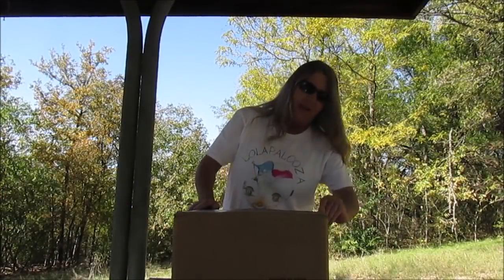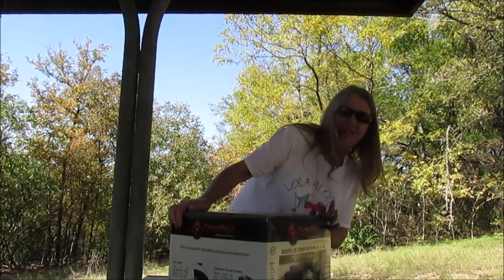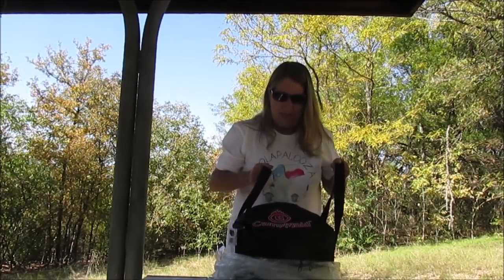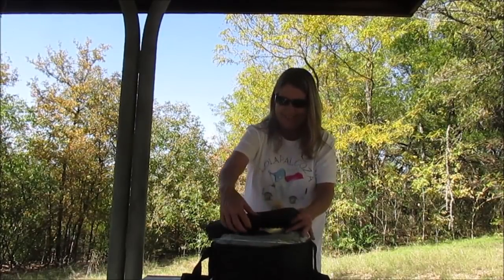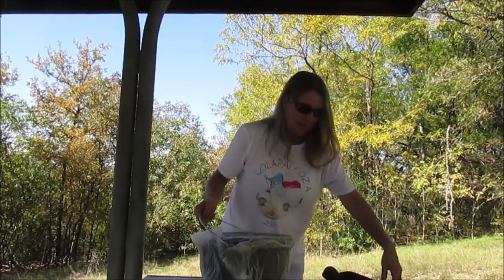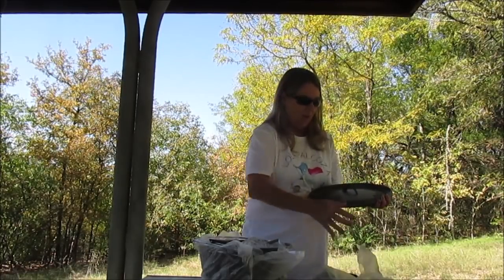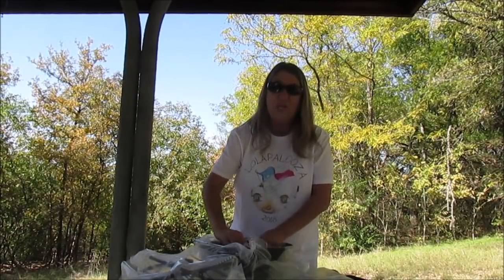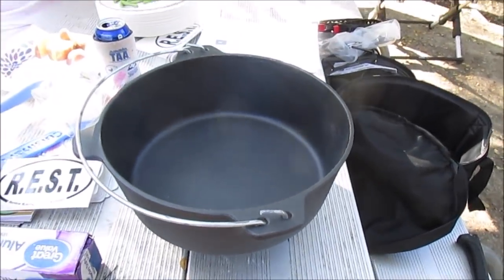CampMaid Unboxing and a Chat with The Phoenix Ramblers about NomadFest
My name is Lola (Lost On Land Again).  I am a van dweller in training and this is my story.

I used my new CampMaid Dutch oven for the first time at Lolapalooza.  I LOVE IT!  I will be using this lots and lots on future campouts.  THANK YOU BILL GOUDY!  While my food was cooking I had a nice little chat with the Childers from The Phoenix Ramblers.

My Intro made by Jacob at Chaos Paddlers
My Outro was made by FVM

Stay Lost My Friends!